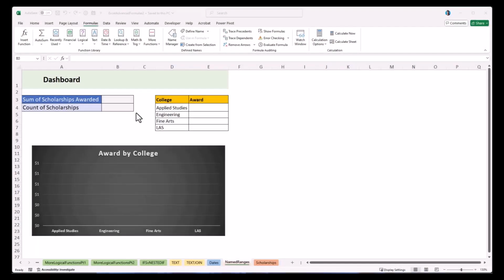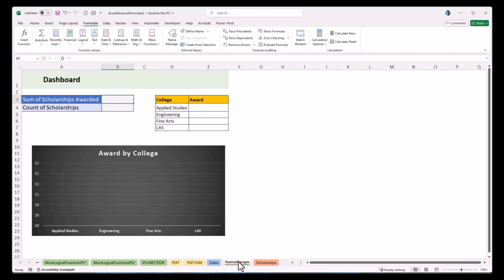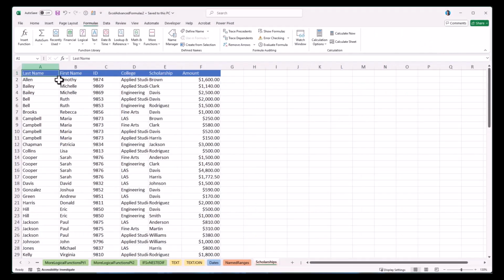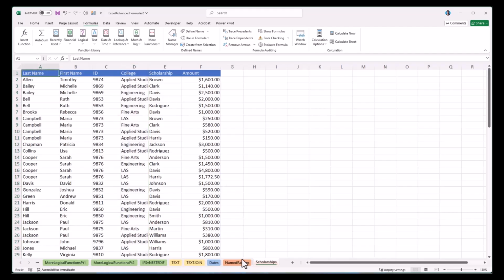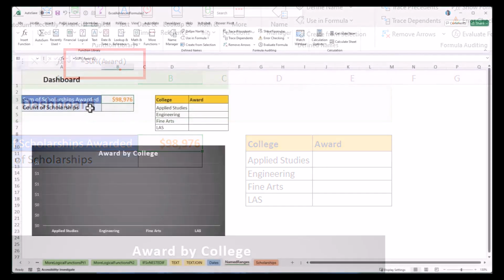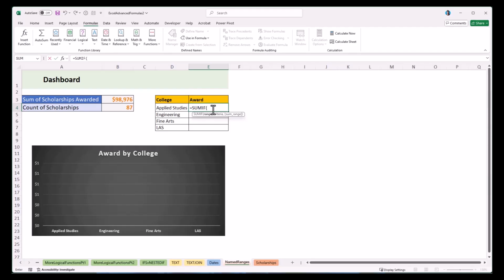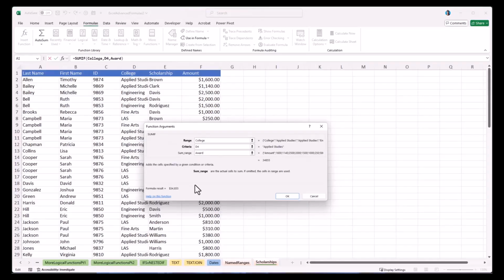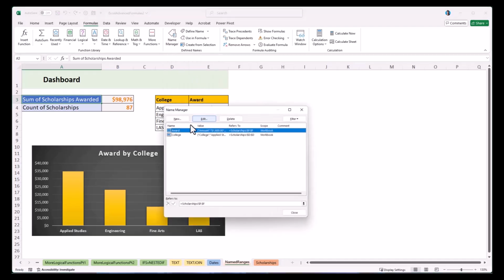Simplify Functions with Named Ranges in Excel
Here is a portion of a module from my new Excel Advanced Formulas: Part 2 training, now available in myTraining. Named ranges can help you navigate your workbooks and simplify formula creation. I hope you love them as much as I do!